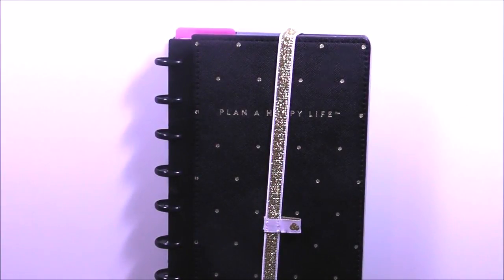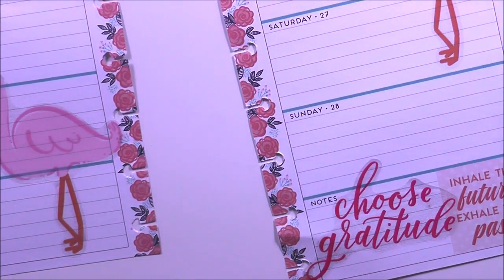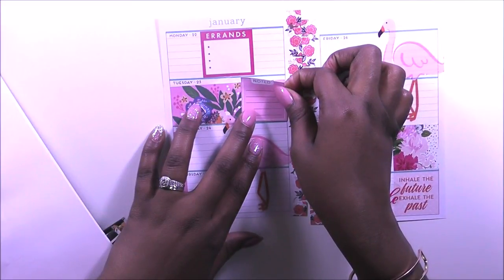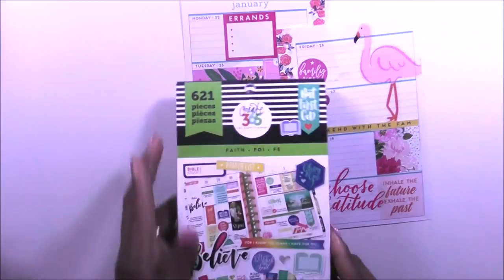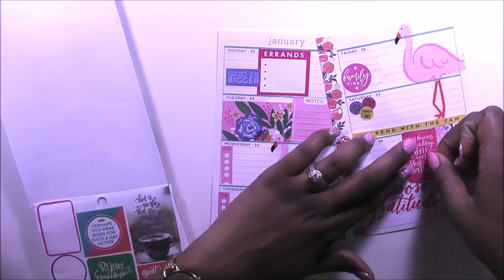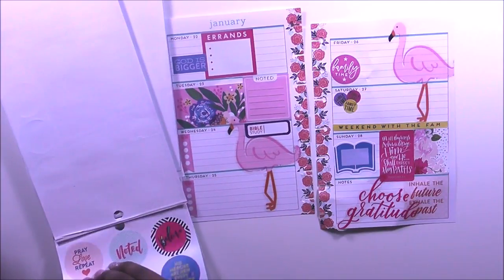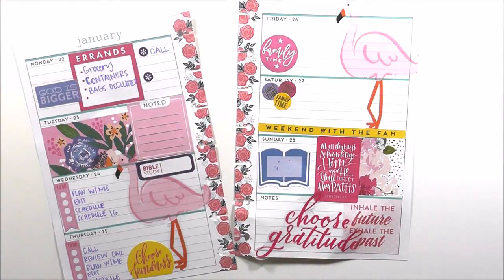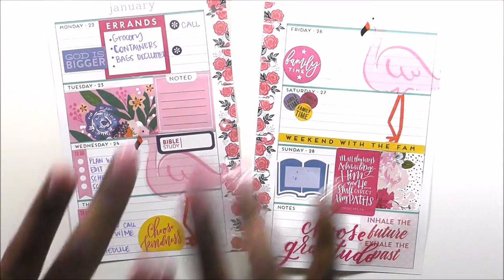Plan with Me Mini Happy Planner "Flamingo Flowers" 1.22-1.28.18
My favorite spread so far this year. I am so excited to share this with you all.